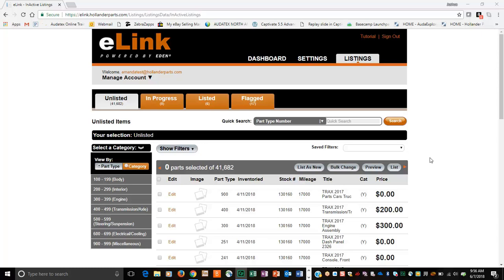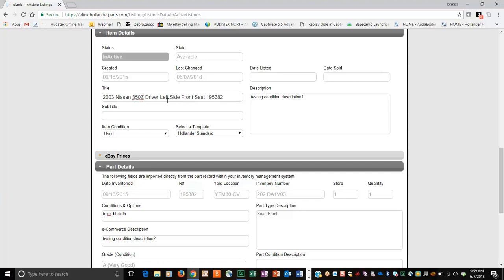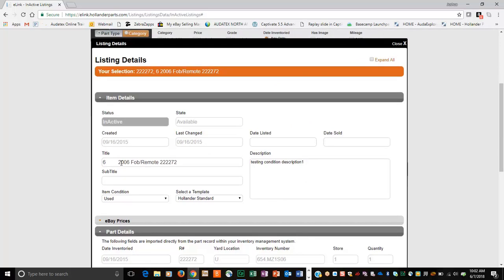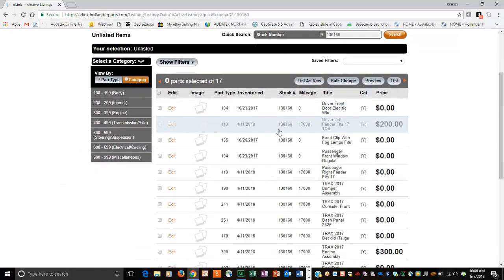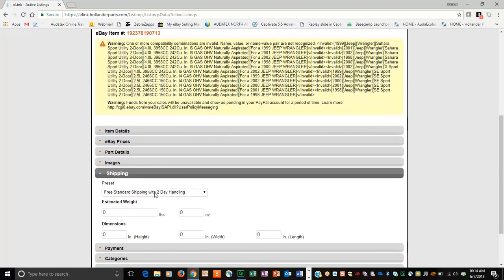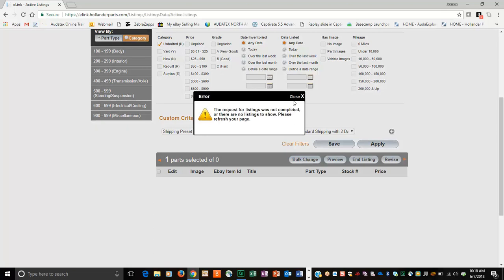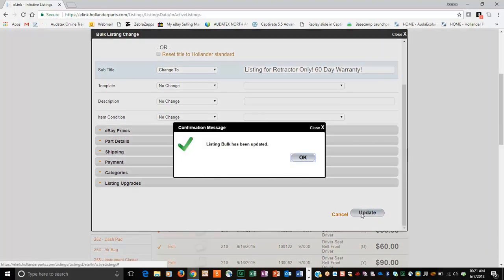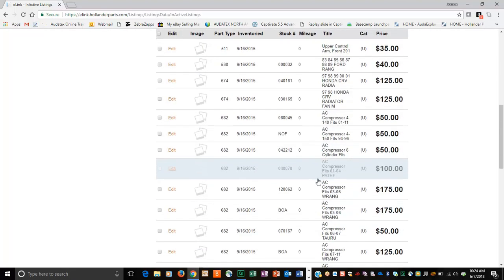eLink Webinar - Using Filters to Optimize Listings and Titles